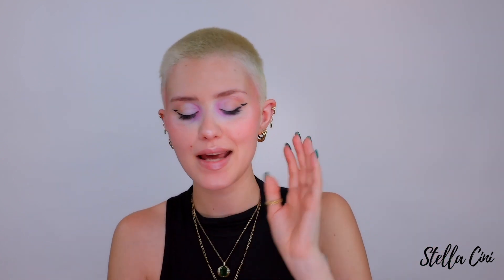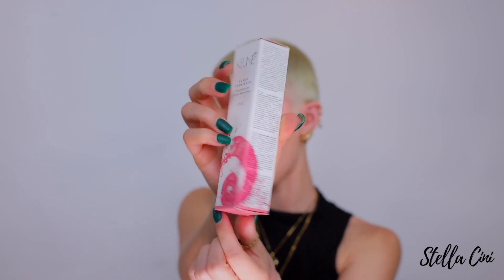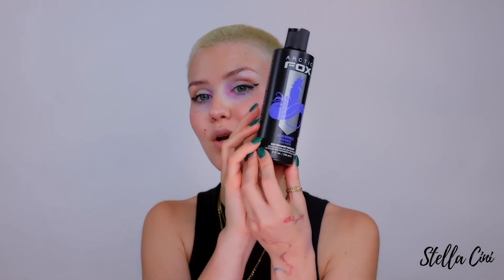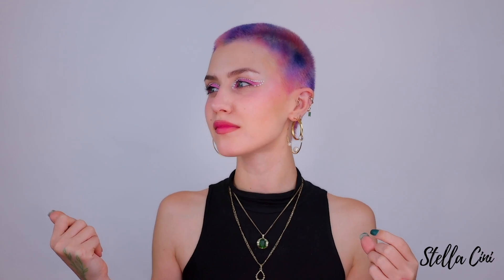Dyeing my hair with A BEAUTY BLENDER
Hello and welcome to the weirdest dye technique ever: DYEING MY HAIR WITH BEAUTY BLENDERS 😱 Well they're knockoffs but you get the idea

I wanted to start getting creative with my buzz cut and I thought my first fun look should be with my least favourite hair colour and the weirdest dye application ever.

This look was then born. What do you think of it? 👍👎

In the end I ended up using almost 6 different tubes of colour, but so long as you have a solid pink, purple, blue and some conditioner, you should be able to try this!

All my Filming and Beauty Equipment: